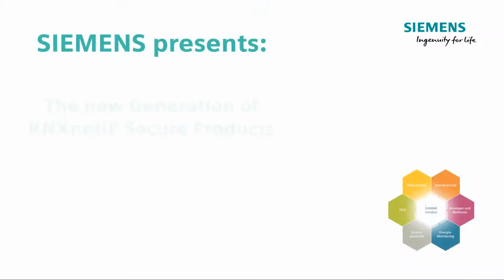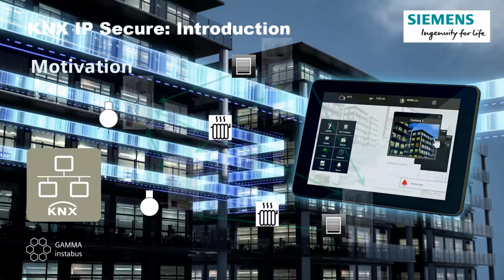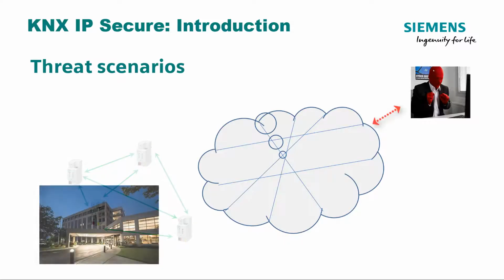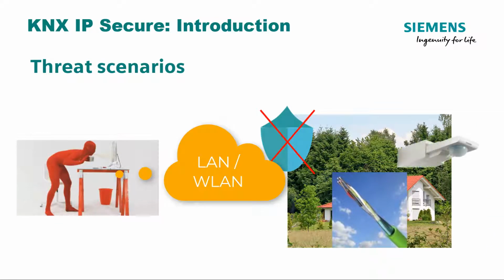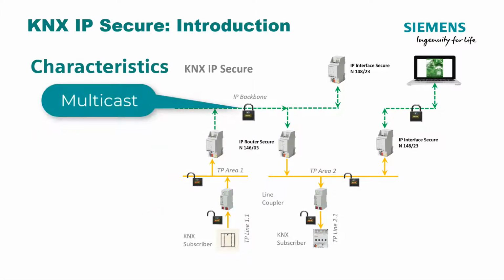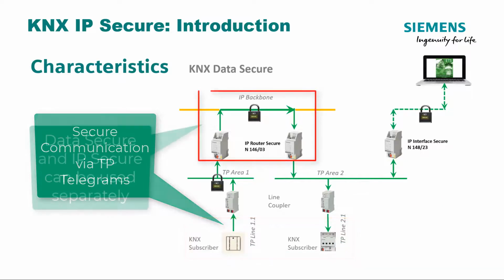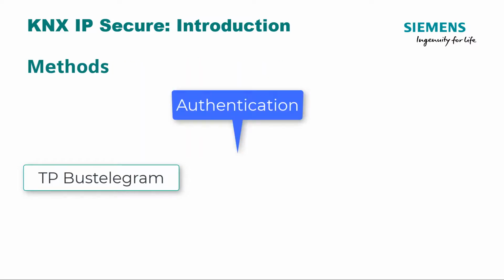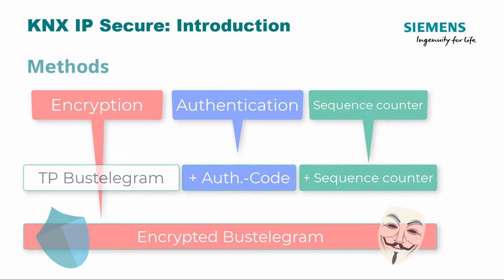2.0 Siemens KNX – IP Secure Applications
This Video shows a short introduction to the topic of KNX IP Secure - secure KNX communication via IP